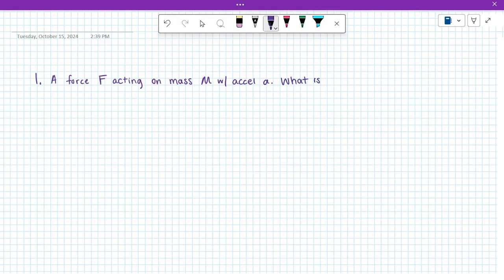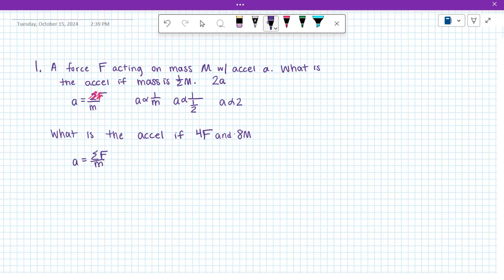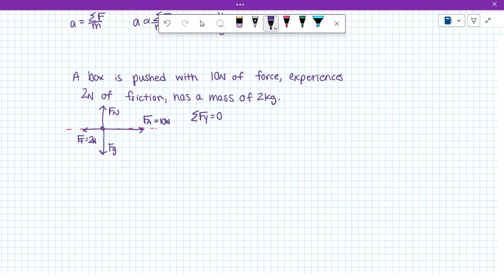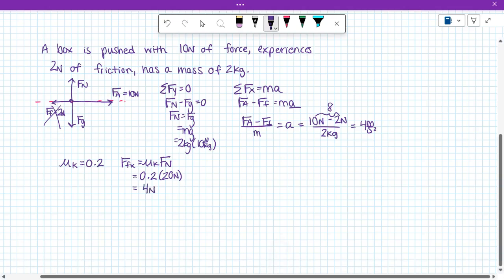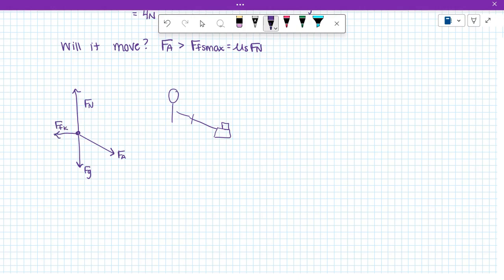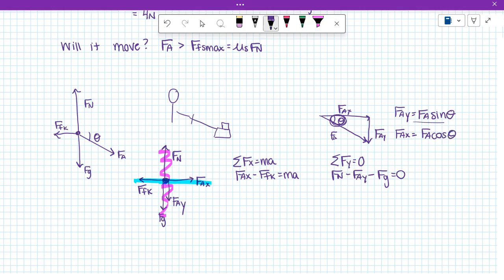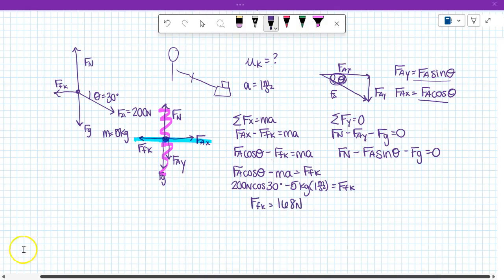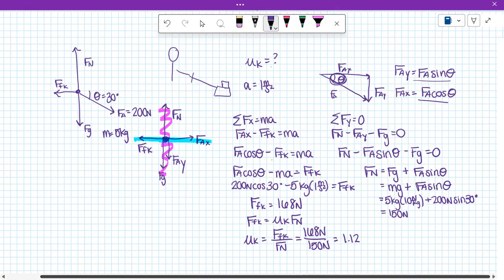Solving with Newtons Second Law